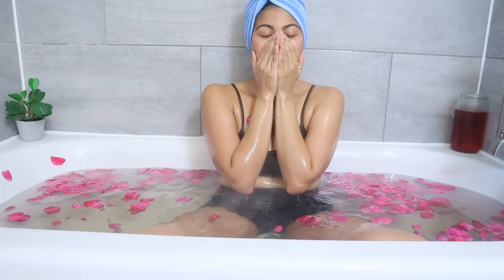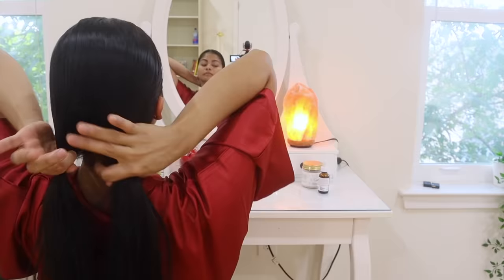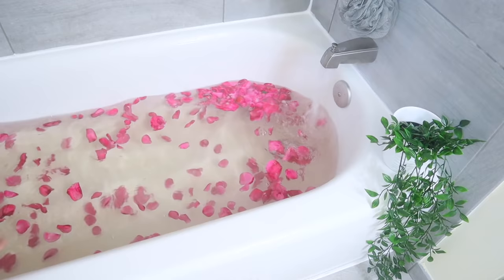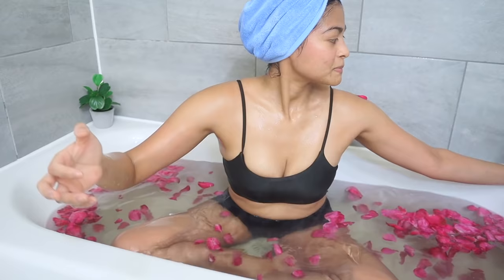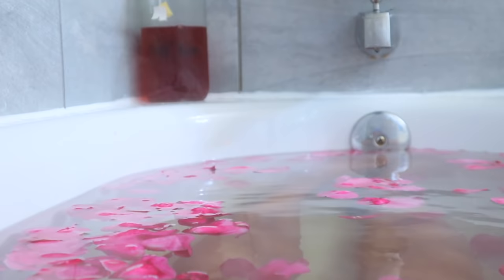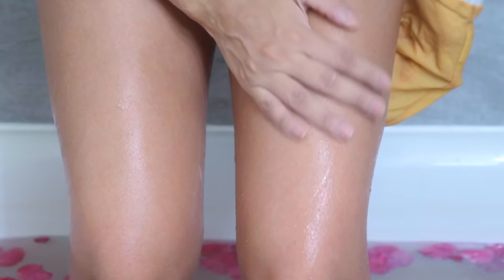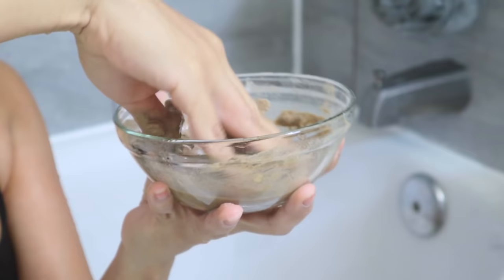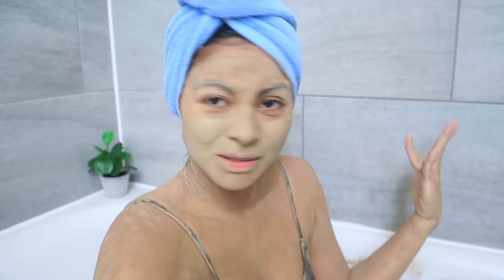My Self-Care Moroccan Bath | Steaming, black soap, exfoliating, body mask + MORE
For today's self care routine, I'm gonna recreate a self-care day inspired on the Moroccan Hammam which is a traditional moroccan bathing ritual that involves steaming, deep cleansing, exfoliating, body hair mask and oiling to ultimately feel extremely clean, silky smooth and completely relaxed so drop a like if you enjoy this video and let’s begin.

Hibiscus tea
Microfiber towel
Natural Elephant Black Soap
Zakia’s Morocco Kessa Globe
Natural Elephant Ghassoul Clay
The Ordinary Argan Oil

Instagram ➻ @dorocubillo

Pura Vida! 😘🇨🇷